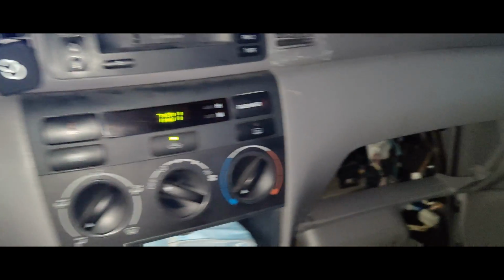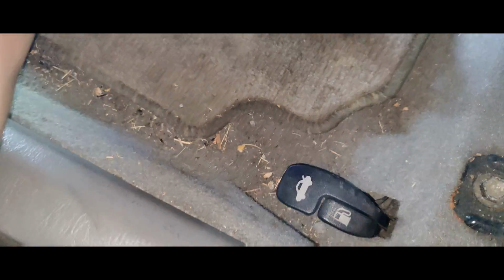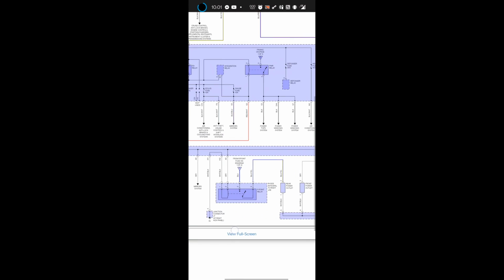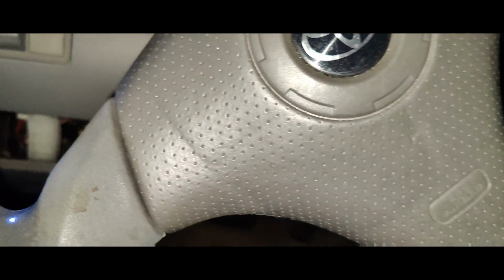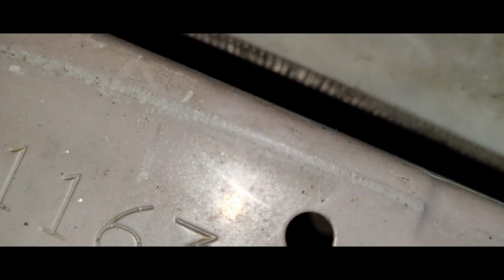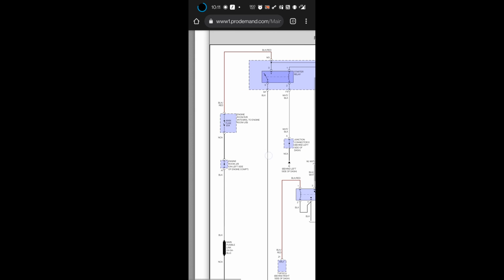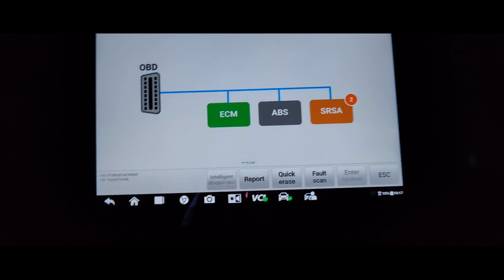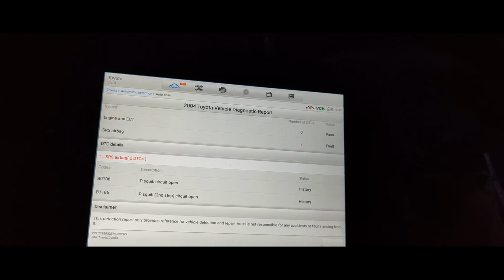2004 Toyota Corolla 1.8l No Crank, Bad Starter, No Comm?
Today we have a 2004 Toyota Corolla 1.8l that does not crank and we do no thave a check engine light. Let's see if we can figure out this thing.

0:00 Intro
0:30 Confirming The Issue
1:20 Checking Fuses
2:30 Looking at a Wiring Diagram
3:20 Checking Underhood Fuses
3:50 Can it be that simple?
4:28 Money Light is Back!
5:07 We Have ECU Communication
6:15 Testing Starter Circuit
7:07 Looking At Starter Wiring Diagram
8:00 We Have Power!
9:19 It Runs!